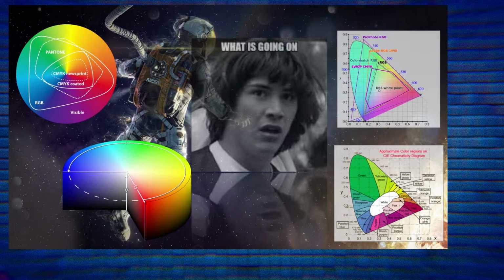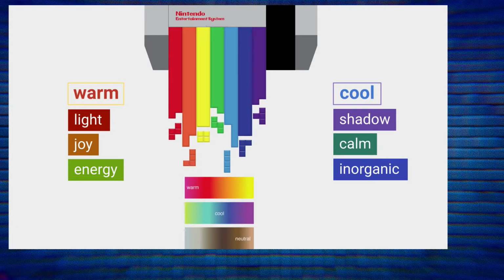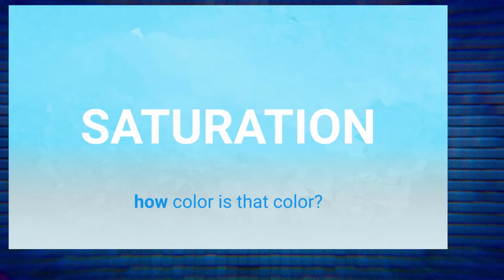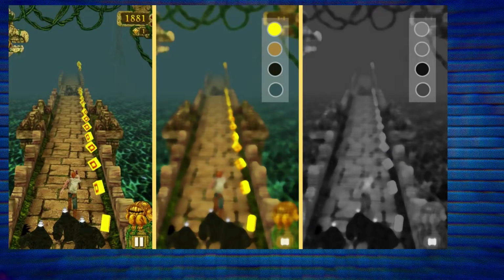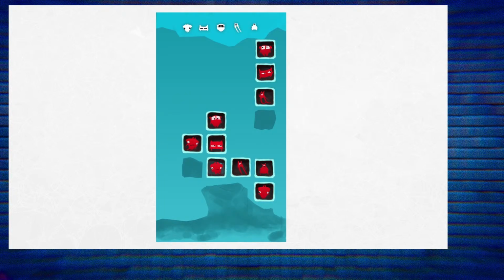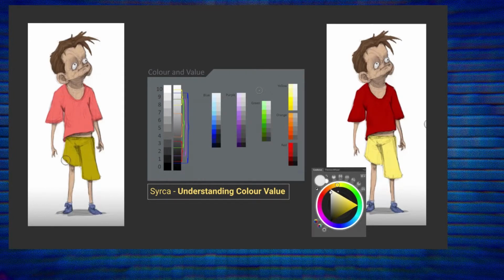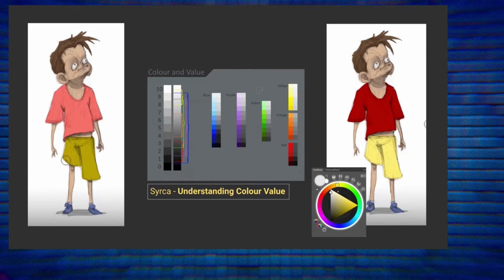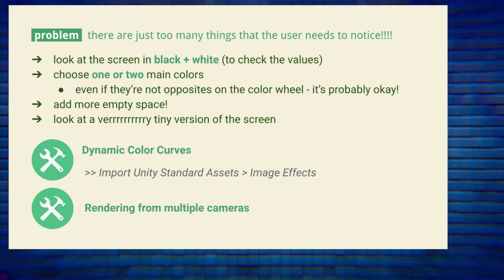Color in Games: From "Meh" to "Eh" with Autumn (PIGSquad Talent Talks April 2019)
Delve into the basics of color theory as it is applied to games. Learn about the differences between hue, value, and saturation, and how you can best use color to make the art in your games pop!

Recorded at the Portland Indie Game Squad Talent Talks in April 2019.